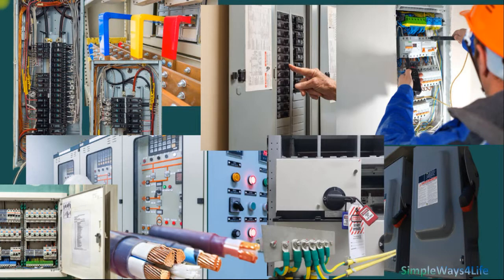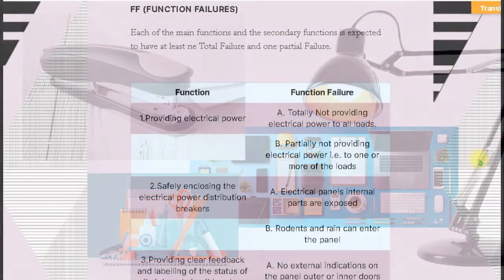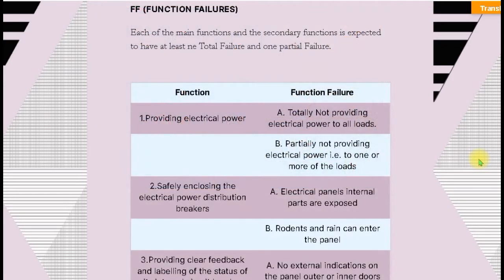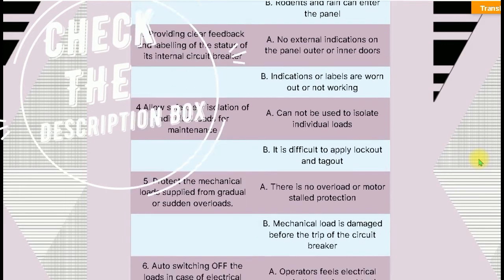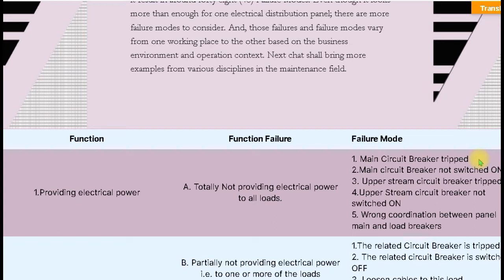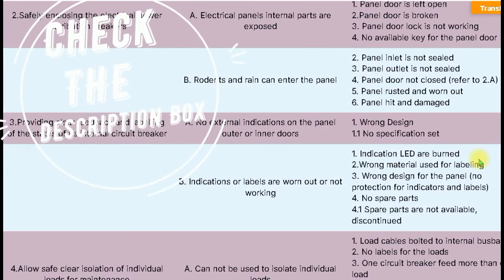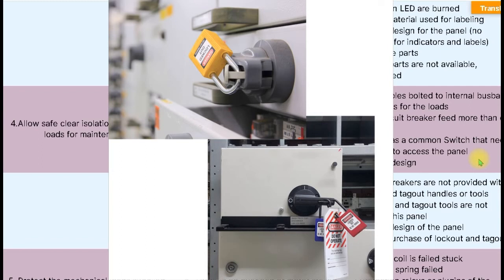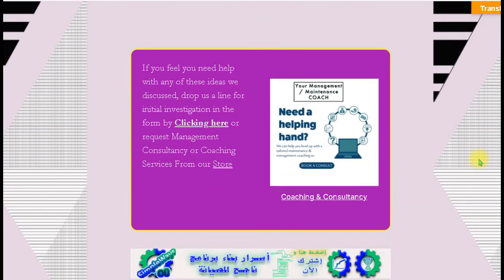video 45 Electric distribution Failure modes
Jump-Start Maintenance -  Electric distribution Failure modes
0:22 What can be studied in an Electric distribution panel?
01:13 What could be F, FF and FM for your desk stationaries?
01:45 Primary and secondary function failures for an electric distribution  panel
05:25 Failure modes for an Electric distribution panels